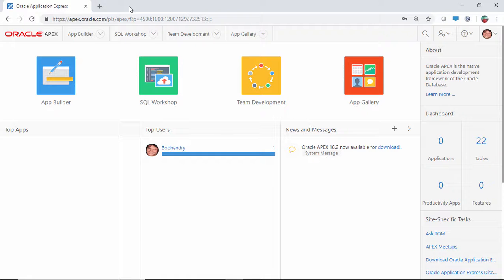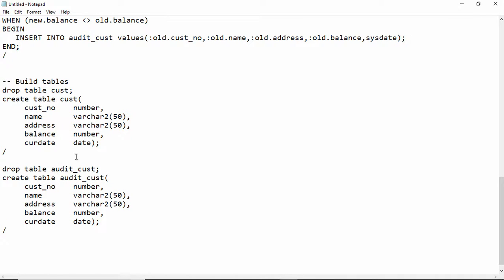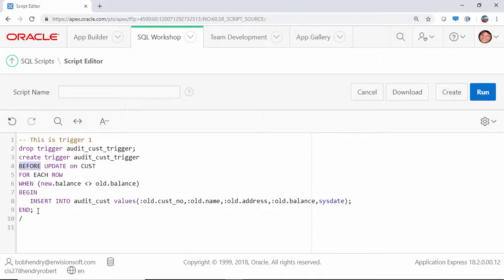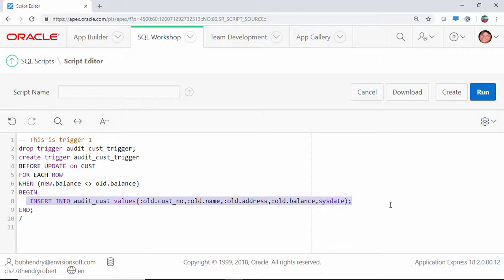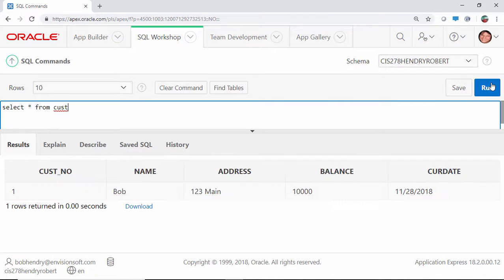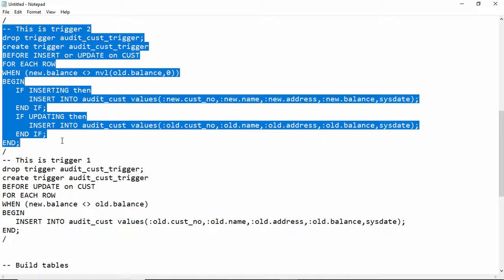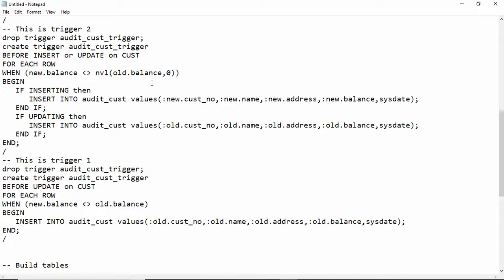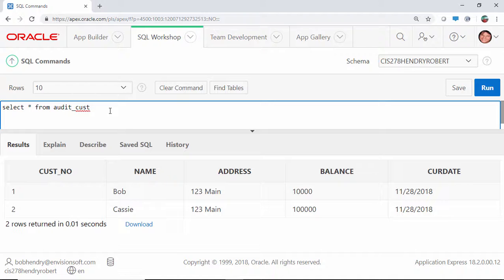CIS278 2019 10 02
CIS278 October, 20 2019